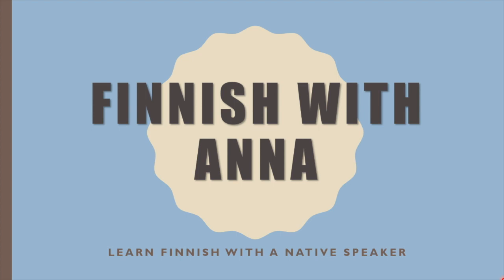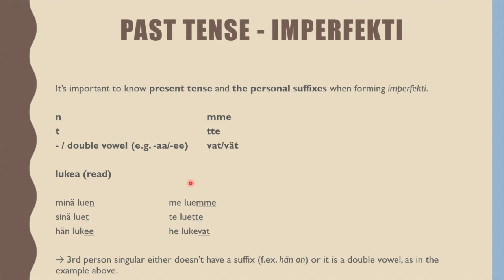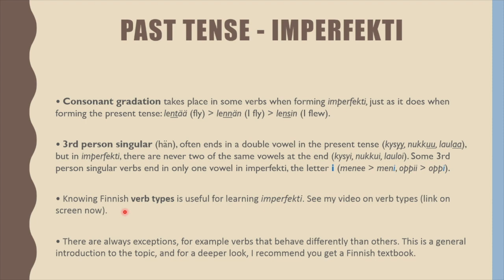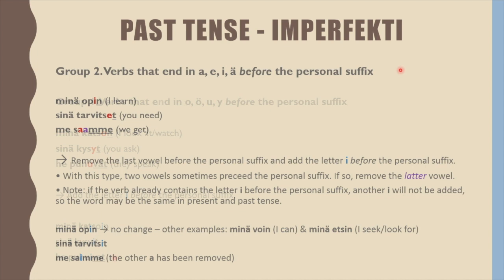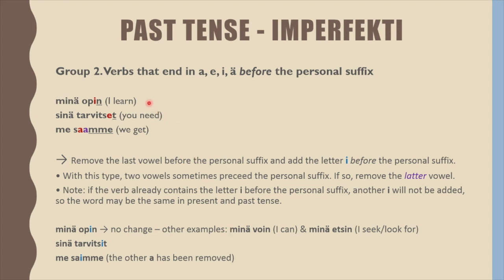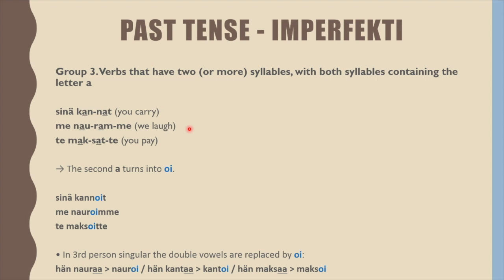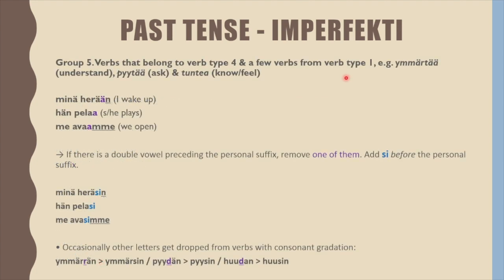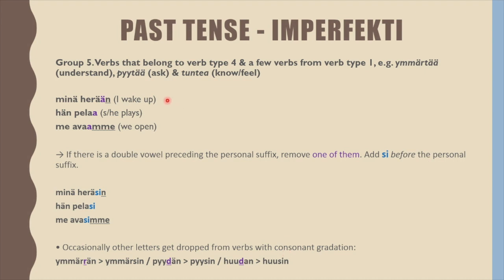Learn Finnish! Lesson 39: Past tense - Imperfekti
In this lesson I'm giving you an introduction to the past tense in Finnish - imperfekti. As always, this is a general introduction, and I highly recomment getting a Finnish textbook for further study.
-Anna :-)